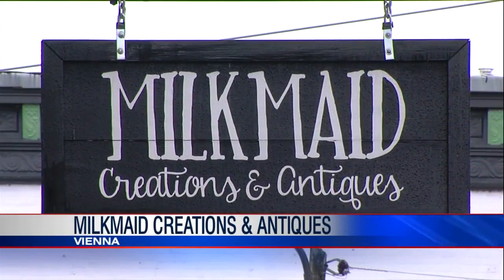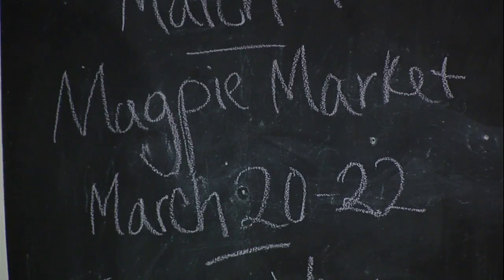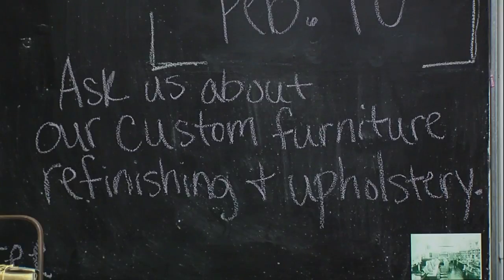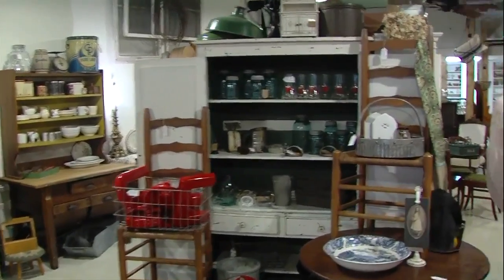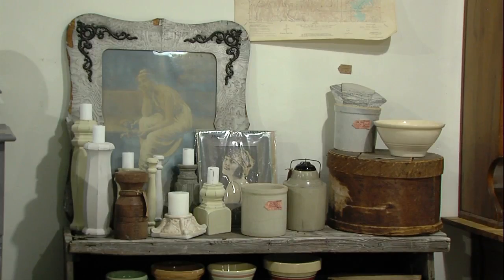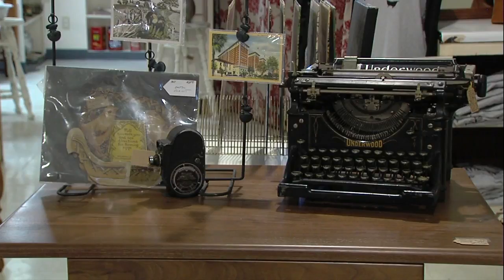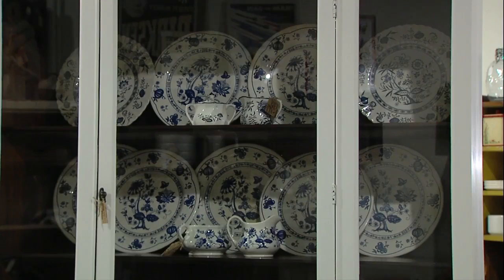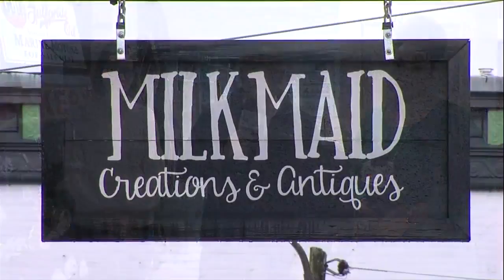Brick and Mortar Milkmaids 6am interview